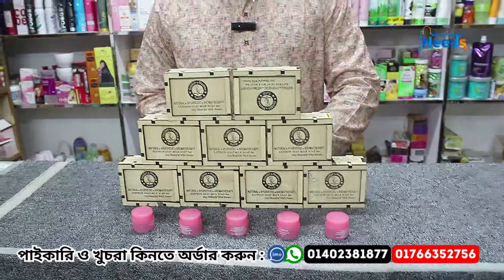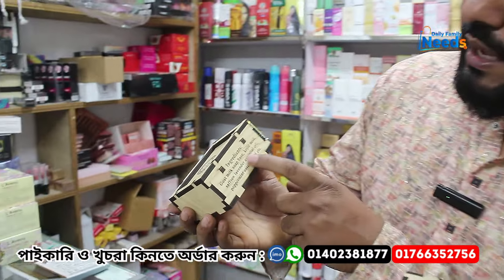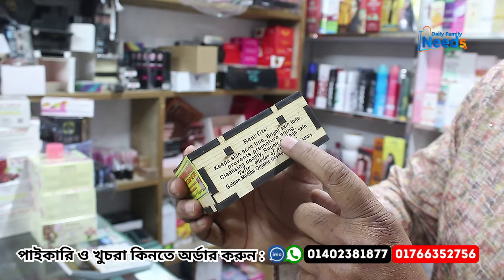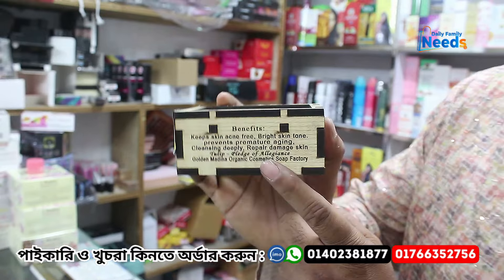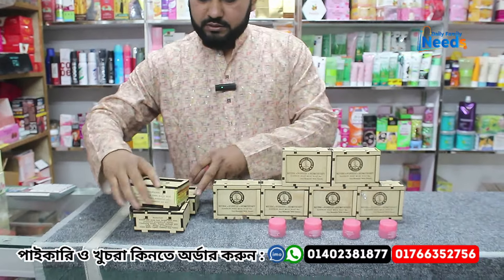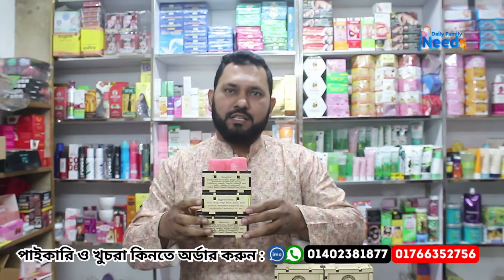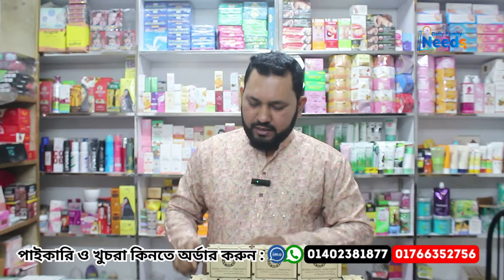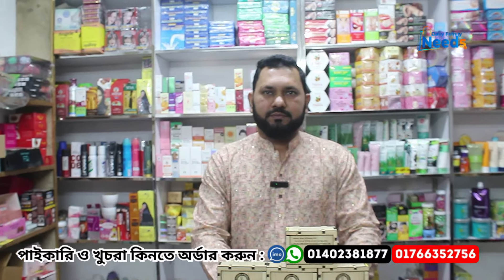সাফরান সাবান এর দাম Saffron Whitening Soap Price In BD 2024 Saffron Goat Milk Soap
🏬SL বিউটি হোলসেল শপ
Address: দোকান নম্বর - ৩১৫, হাজী গফুর স্কয়ার মার্কেট , তৃতীয় তলা, স্টাফ কোয়ার্টার, ডেমরা, ঢাকা Cell : 📞 (Imo, Whatsapp available) , 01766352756 (Imo, Whatsapp available) অথবা সরাসরি Whatsapp এ মেসেজ পাঠাতে এই লিংকে ক্লিক করুন 📥 or 📥

👉 যে কোন পণ্য ক্রয় করার পূর্বে পণ্য + পণ্যের মান যাচাই করবেন। ➡️আর্থিক লেন-দেন করতে সতর্ক থাকবেন⬅️ আর্থিক লেন-দেন অথবা পণ্য+পণ্যের মানের কোন জটিলতায় (Daily family needs) চ্যানেলের কর্তৃপক্ষ কোন ভাবেই দায়ী থাকবেন না।এই চ্যানেল শুধুমাত্র পণ্য প্রচারে সহায়তা করে থাকে,পণ্য ক্রয় বা বিক্রয়ের সাথে কোন ভাবেই জড়িত থাকে না. ধন্যবাদ

saffron soap
skin care
beauty tips
haji hossain plaza
cosmetics
বিউটি টিপস
ফেসিয়াল ক্রিমের দাম
সাফরান ক্রিম
saffron cream
জাফরান সাবানের দাম
zaffran cream
saffron goat milk soap
original saffron cream
জাফরান ক্রিমের দাম
ইরানী ক্রিম
kashmiri gold facial cream
irani cream
facial cream price in bd
soap
সাফরান হোয়াইটেনিং ক্রিমের প্যাকেজ
হোয়াইটেনিং সোপ
শরীর ফর্সা করার সাবান
ফর্সা হওয়ার ক্রিম
রং ফর্সা করার সাবান
saffron whitening cream price in bd 2024
গোল্ড ফেসিয়াল ক্রিমের দাম
সাফরান ফেসিয়াল ক্রিমের দাম
whitening soap price in bd
কালো দাগ দূর করার সাবান
সাফরান সাবান
beauty
হাত পা ফর্সা করার সাবান
ফর্সাকারী সাবান
gold 24k soap
zaffran soap
জাফরান সাবান
সাফরান সোপ
ফর্সা হওয়ার সাবান
saffron soap benefits
saffron soap homemade
sun burn soap
premium saffron night cream
zaffron
best whitening soap
saffron facial cream price in bd 2024
skin whitening soap
হাত পা ফর্সা
black soap review
পুরো শরীর ফরসাকারী সাবান
snail white soap review